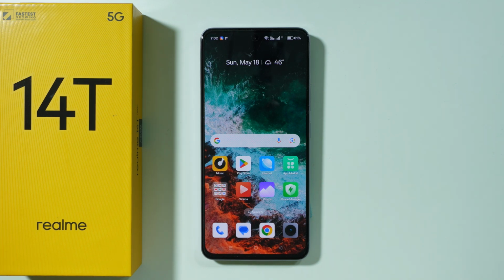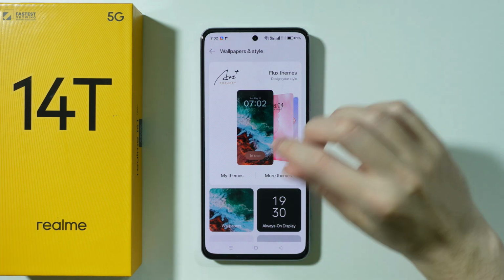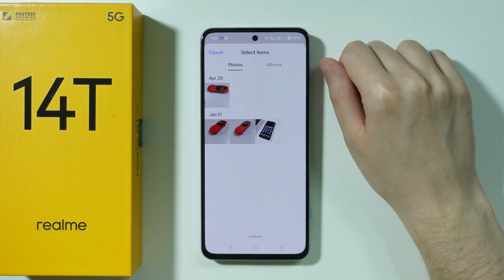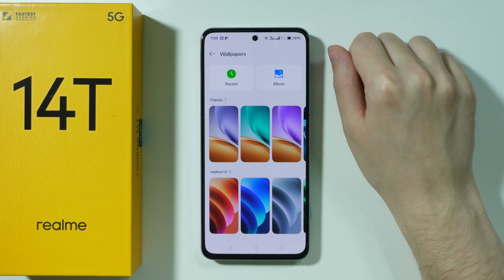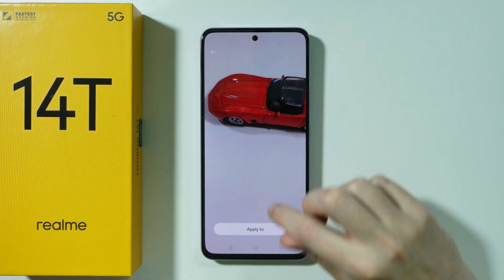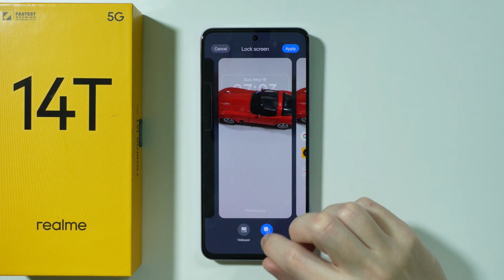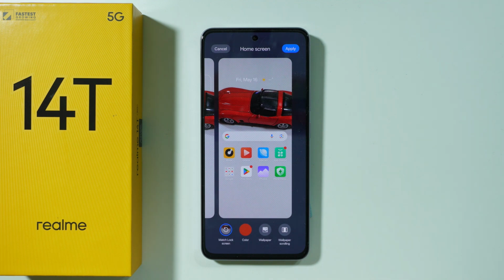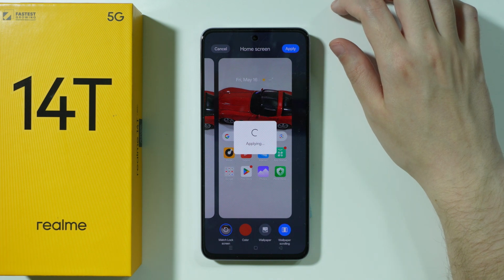Realme 14T: How to Set Photo as Wallpaper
Learn how to set your favorite photo as wallpaper on the Realme 14T with this simple step-by-step guide. Discover how to adjust and crop images perfectly for both home screen and lock screen backgrounds. Personalize your device by using your own pictures to create a unique look for your Realme 14T.